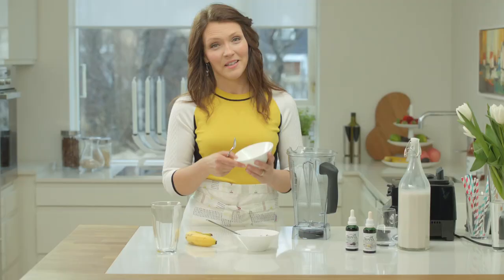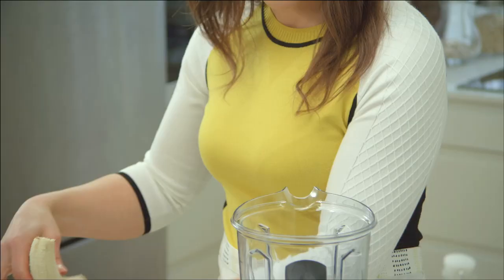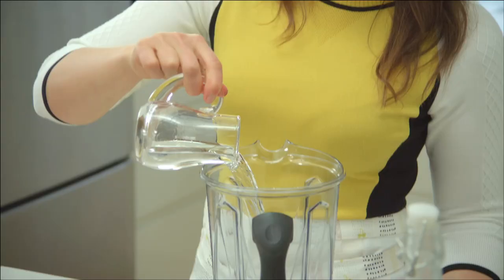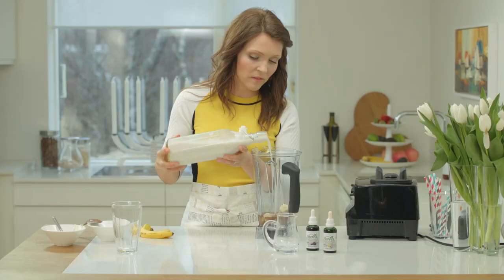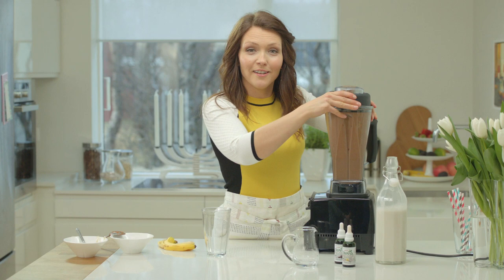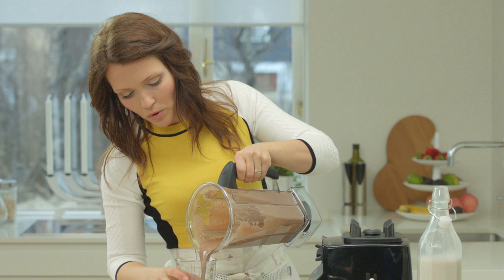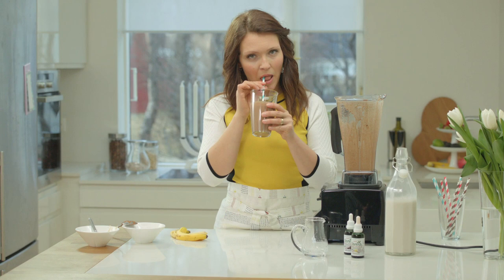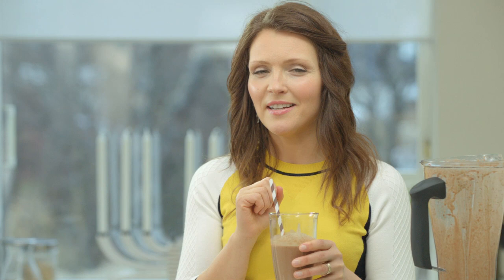Ebba Guðný gerir dásamlegan súkkulaði sjeik sem allir þurfa að prufa